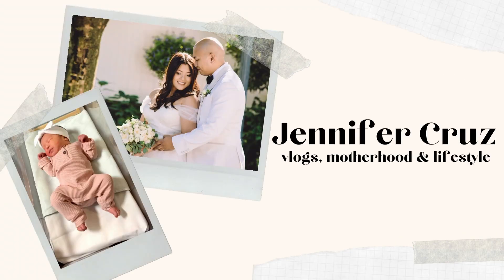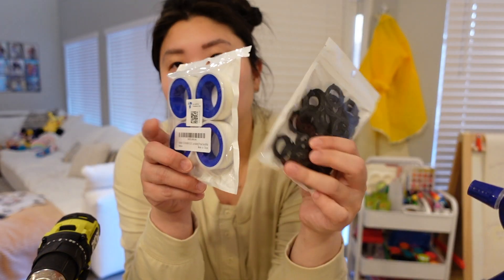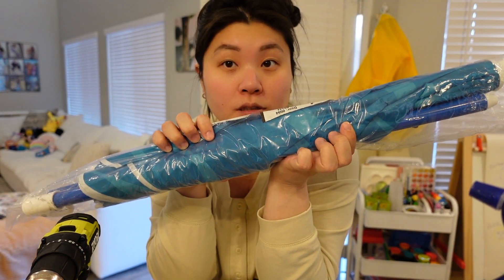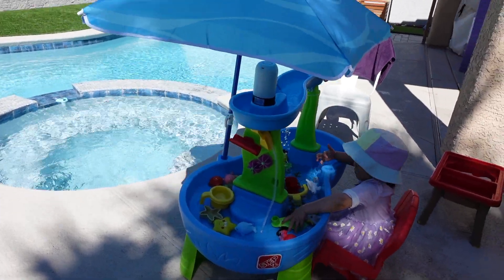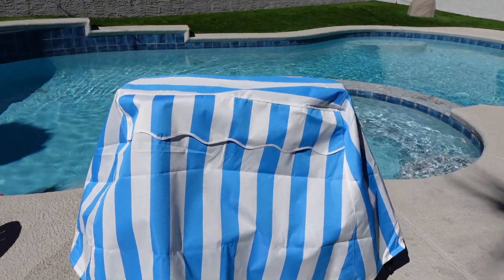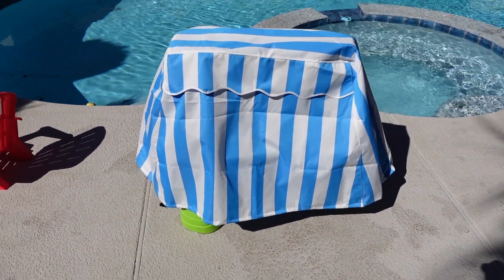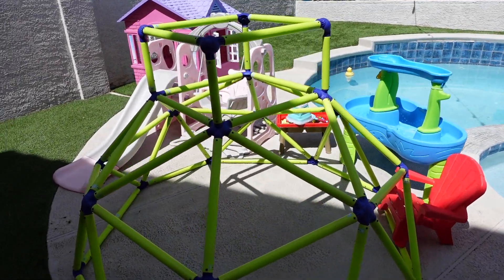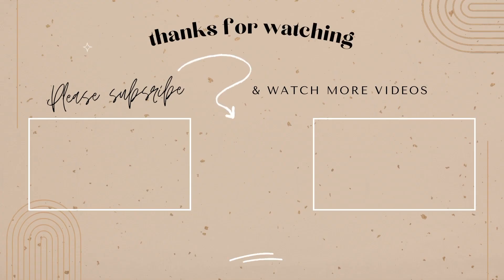prepping our backyard toys & furniture for summer + upgraded kids water table hacks | clean with me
LINKS:

Spray Bottle
Cleaning Mitt
Climbing Tower
Slide Swing Set